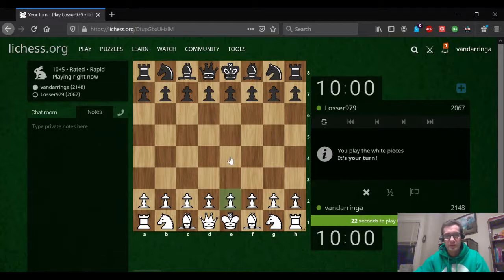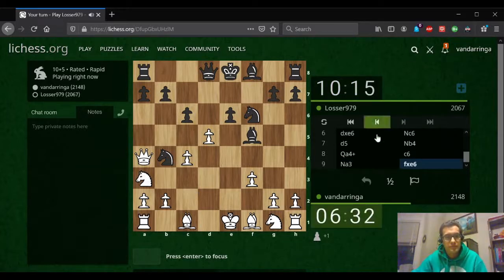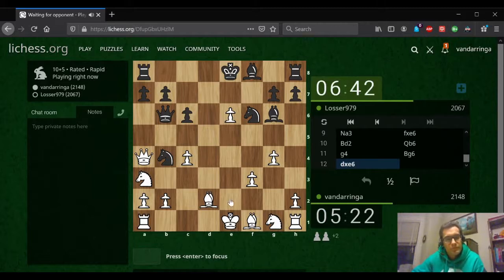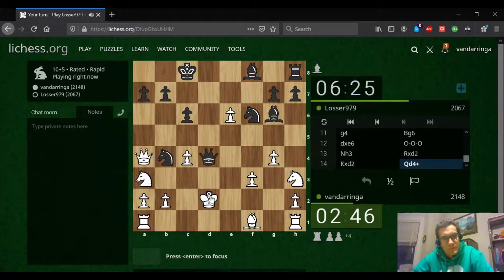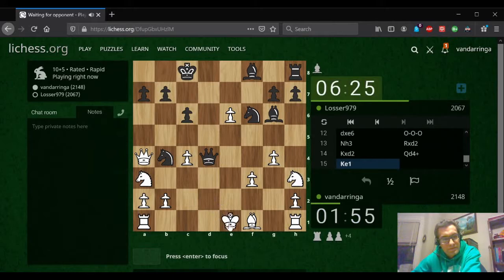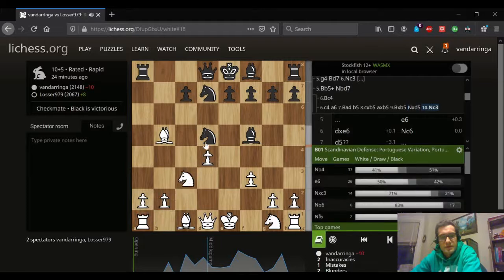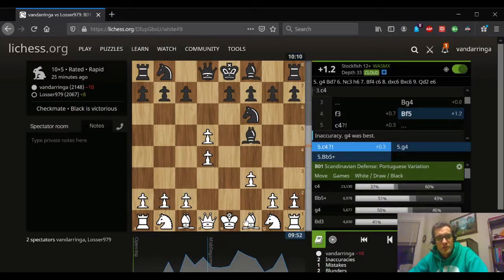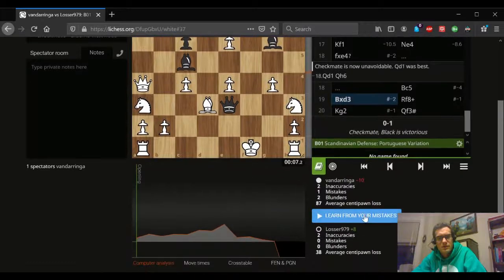Rapid Chess Game 93 Scandinavian Defense, Portuguese Variation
My opponent plays a Scandinavian Defense with a Portuguese gambit, and I try too hard to hold on to the pawn, and get into some opening trouble.  Some opening lines have to be learned the hard way...